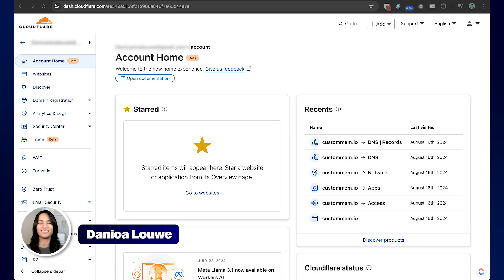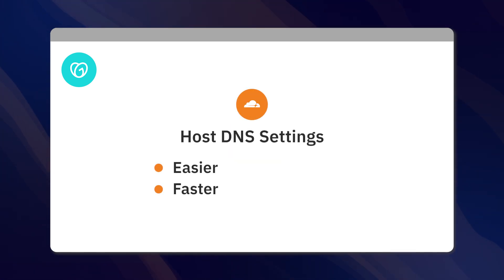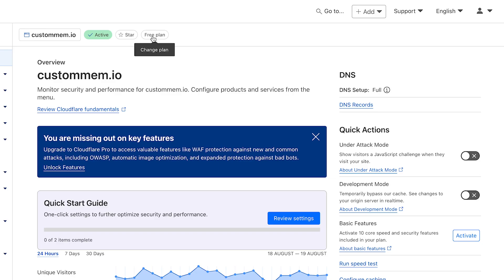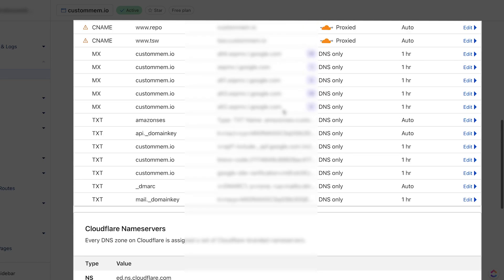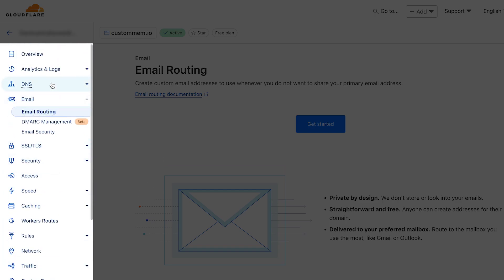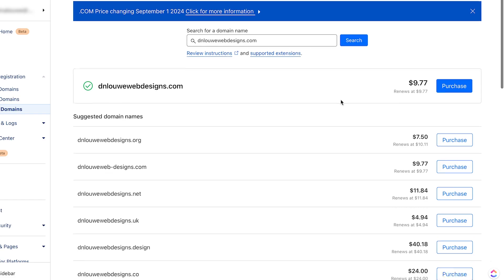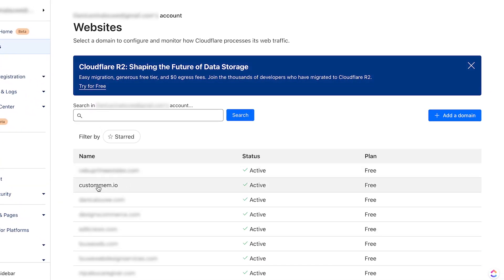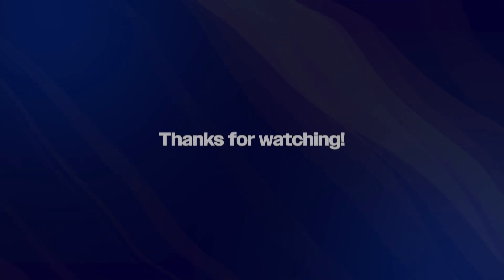Why I Recommend Buying Domains on Cloudflare (Not GoDaddy/Namecheap)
In this video, I’ll share why I recommend using Cloudflare for domain management, especially for your DNS settings. Whether you’ve already purchased your domain from providers like GoDaddy or Namecheap, or you're looking to register a new domain, Cloudflare offers a fast and easy-to-use platform to manage it all.

I’ll walk you through the benefits of using Cloudflare for domain DNS, email routing, SSL security, and more, and explain why it’s been a reliable choice for managing my domains. If you're looking for a domain host that's simple, fast, and secure, Cloudflare is a great option.

🔑 What You’ll Learn:

• Why Cloudflare is the best choice for DNS management.
• How to manage DNS records like A record, CNAME, MX record, and Name Servers.
• How email routing works in Cloudflare.
• Why Cloudflare's simple interface and fast DNS updates are a game changer.
• How to register a new domain through Cloudflare.
• Additional features like SSL security, caching, and speed optimizations.

⏰ Timestamps:
00:00 – Introduction to Cloudflare for Domain Management
00:30 – Why Use Cloudflare for DNS Settings
01:00 – Managing DNS Records in Cloudflare
02:00 – Email Routing & SSL Security in Cloudflare
03:30 – Registering a New Domain with Cloudflare
04:30 – Key Benefits of Using Cloudflare
05:00 – Final Thoughts & Recommendations

👉 Learn More About Us:
For more tips on domain management, DNS settings, and Cloudflare, visit us